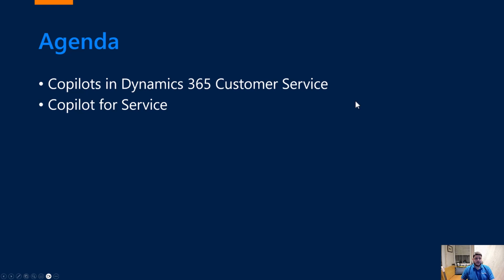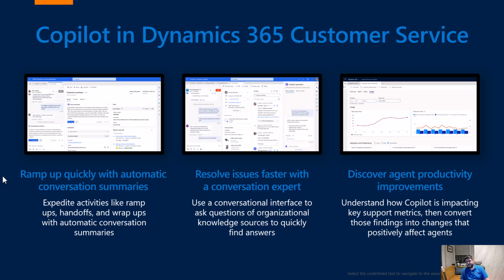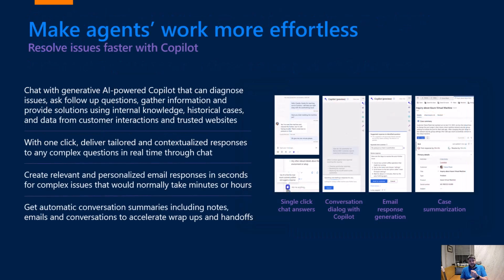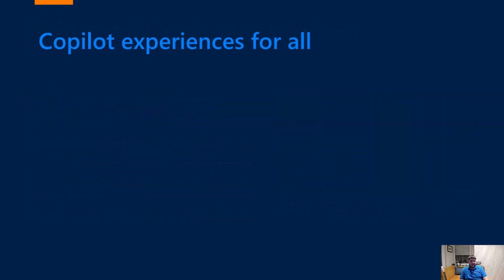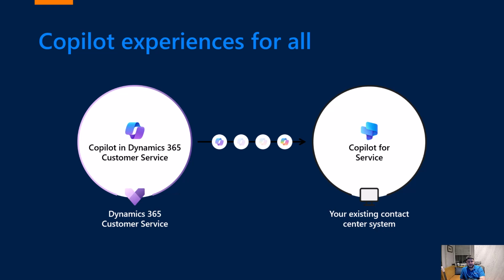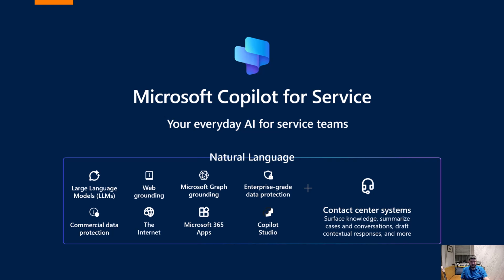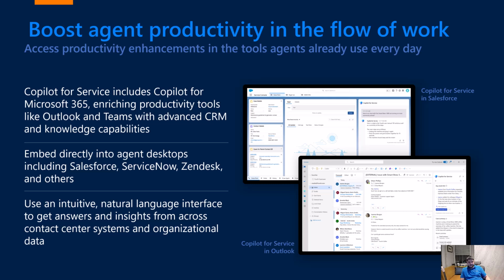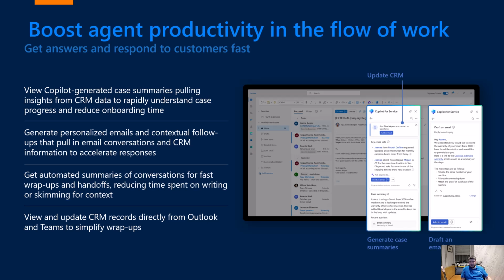Copilot in Dynamics 365 Customer Service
In this insightful video, Mark Totovic delves into the unique features and capabilities of Copilot in Dynamics 365 Customer Service, comparing it with Copilot for Service. While both of these Copilots aim to assist customer service representatives, they cater to different needs and environments.

Visit Companial.com for more information on how Companial help Microsoft Dynamics partners thrive in the AI era.